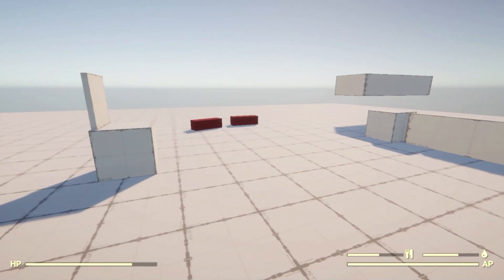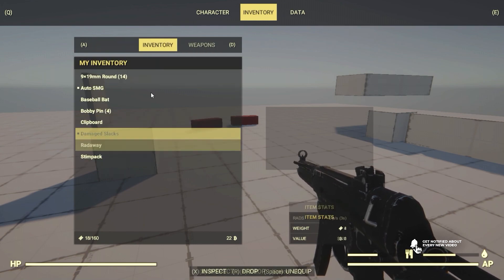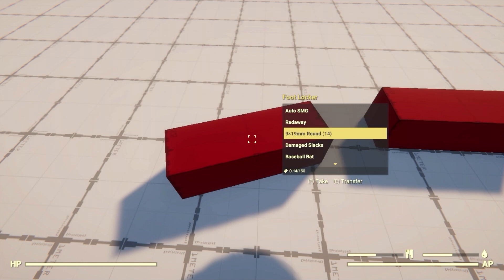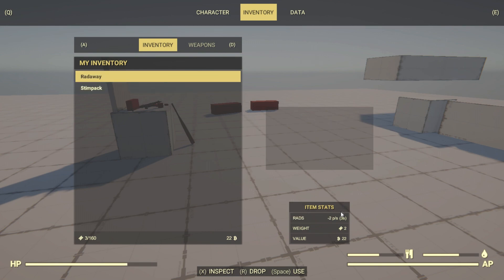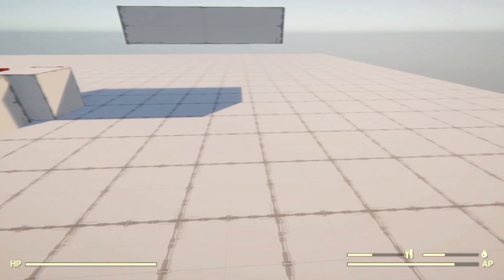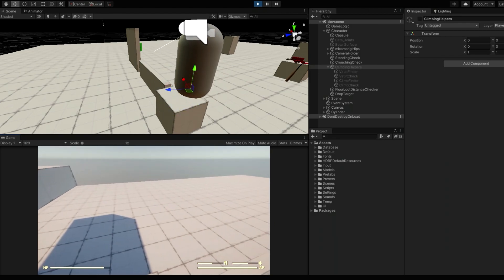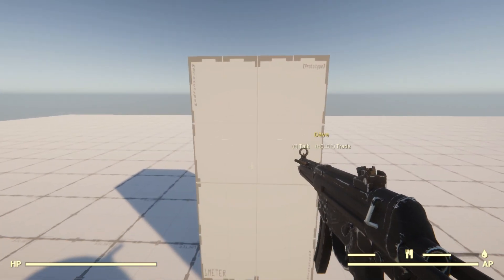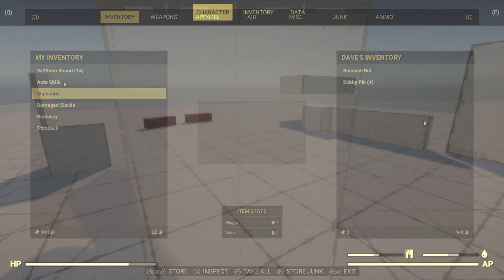[Devlog 5] Fallout Made in Unity - New UI and Climbing/Vaulting!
I have redone the UI for the players inventory etc, looks miles better now! I have also implemented a new mechanic for vaulting and climbing, its dynamic and super smooth :)

| [ 👀 Continue? ] |

| [ 😍 Tutorials ] |

| [ 🔥 This Update ] |

0:00 Intro
0:16 New Inventory UI
0:49 Bug Fixing
1:22 Item Buff UI
1:43 Vaulting / Climbing System
2:58 Dave
3:30 Outro

| [ 🎶 Music ] |